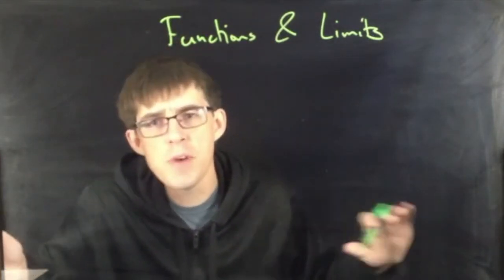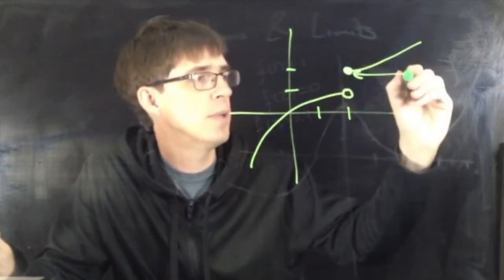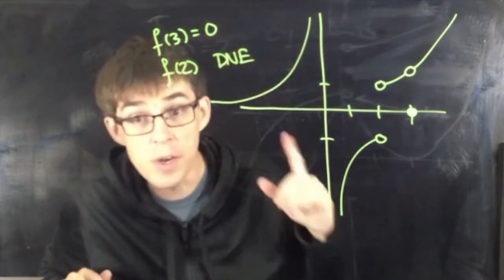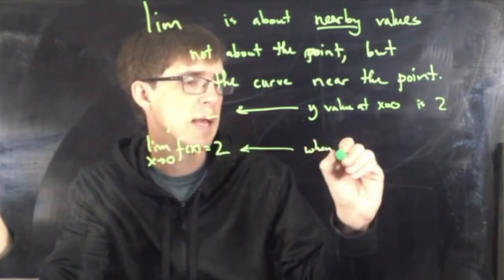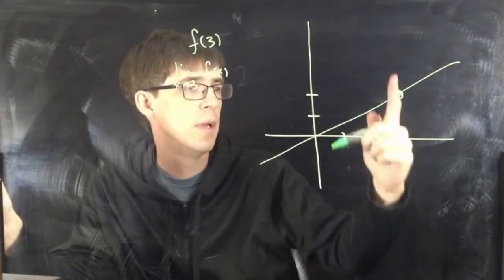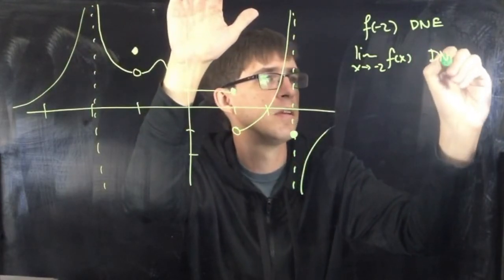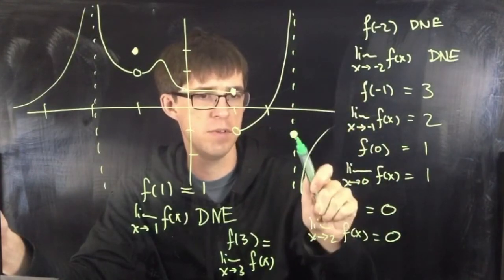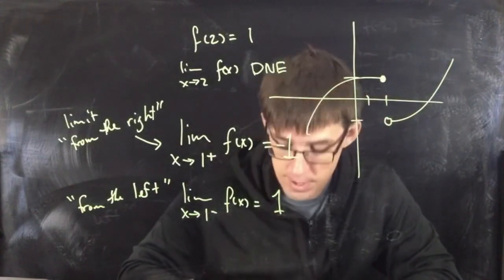Applied Calc 1 Ep 1: Limits graphically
This episode is about functions and limits, graphically.

Music is from "Now Get Busy" by the Beastie Boys, licensed Creative Commons Noncommercial Sampling Plus.